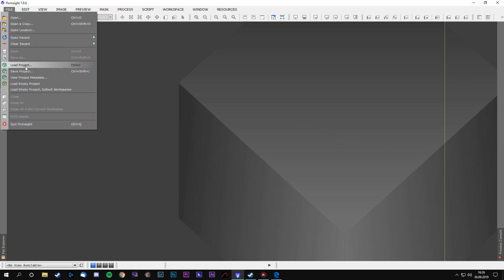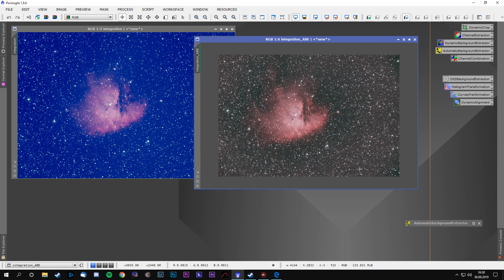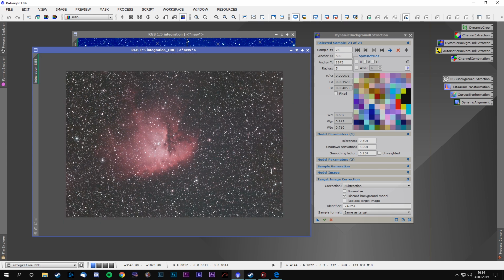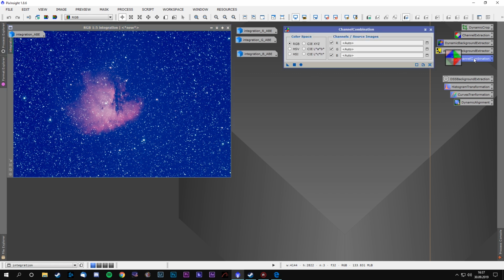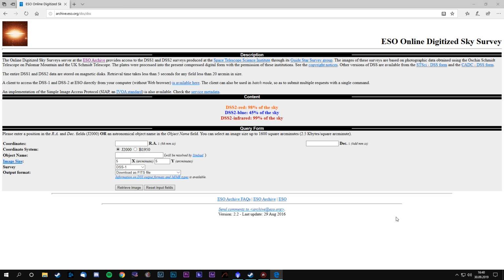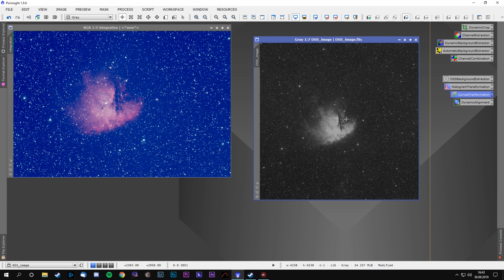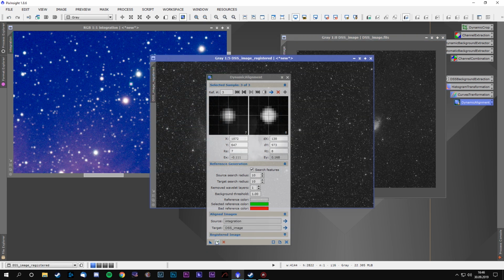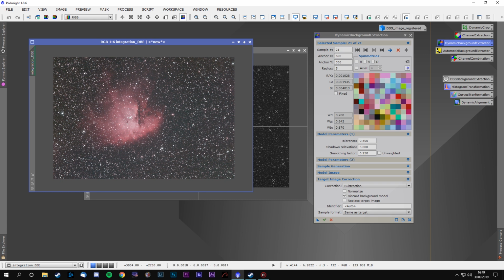Explaining PixInsight #3 | Advanced Background Modelization